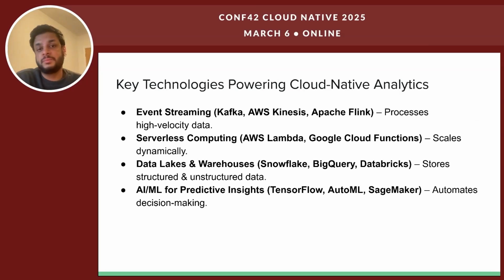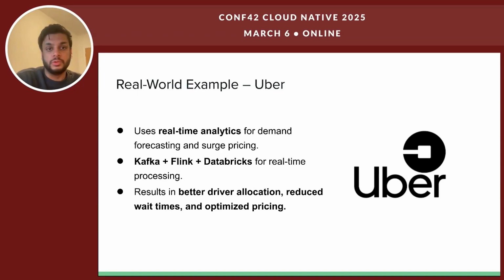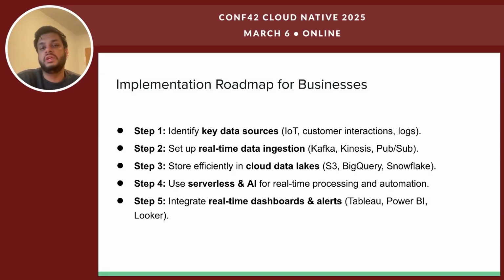Transforming Big Data into Real-Time Product Insights | Nimit Bhardwaj | Conf42 Cloud Native 2025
Chapters
00:00 Introduction and Agenda
01:12 The Big Data Challenge
01:52 What is Cloud Native Analytics?
02:29 Importance of Real-Time Analytics
02:59 Key Technologies for Real-Time Analytics
03:44 Case Study: Uber's Real-Time Analytics
04:27 Implementation Roadmap
05:17 Challenges and Considerations
05:50 Future Trends in Real-Time Analytics
06:17 Conclusion and Key Takeaways